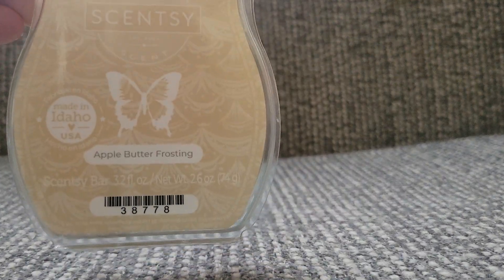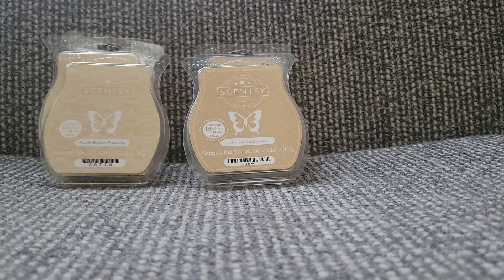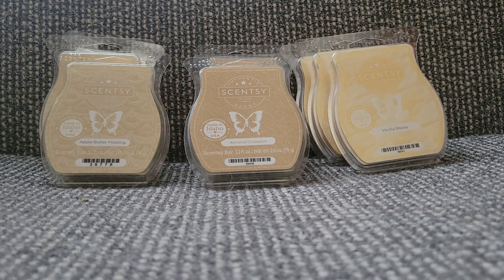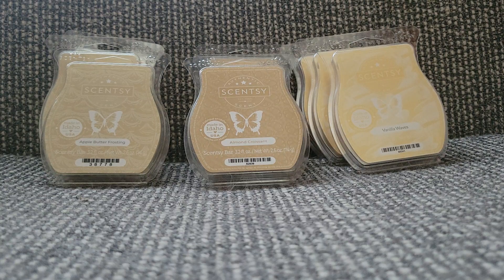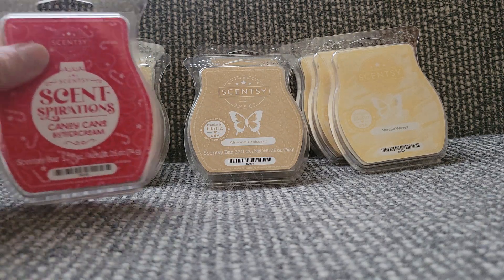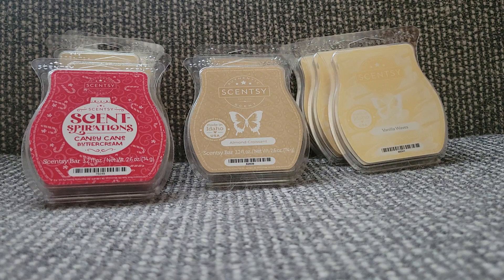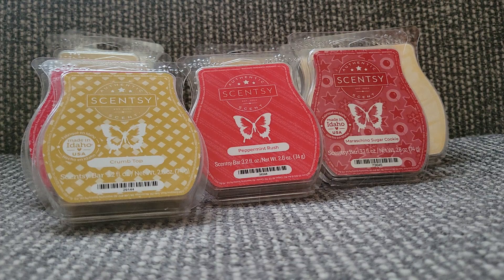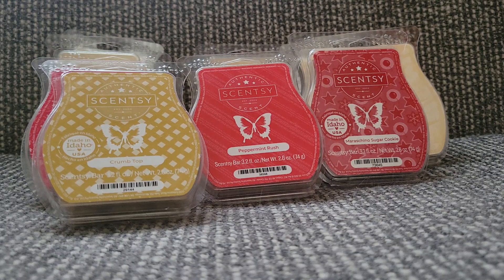Quarterly Scentsy Club Haul + Fun Wax Giveaway Announcement! - waxmelts waxmeltshaul giveaway💕💕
You can enter the giveaway in three places - deadline is Sunday, May 7th @ 11:00pm EDT:

Community tab on this YT channel

FB Private group (Second & Spruce Handcrafted - Wax Melts Group)

1. Like the post
3. Comment with your favorite blend!!!